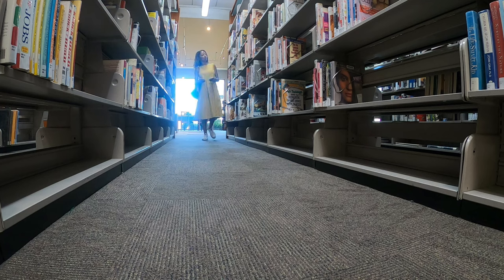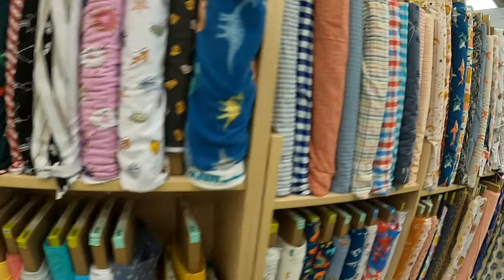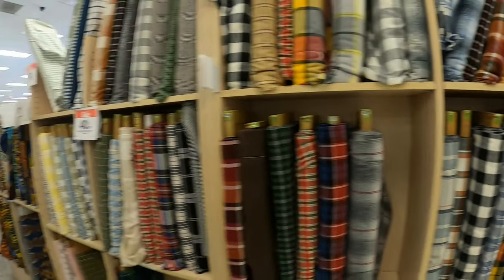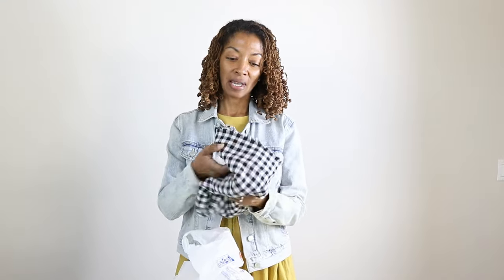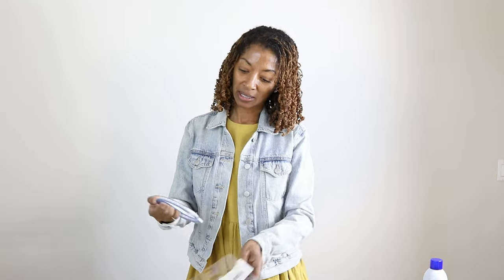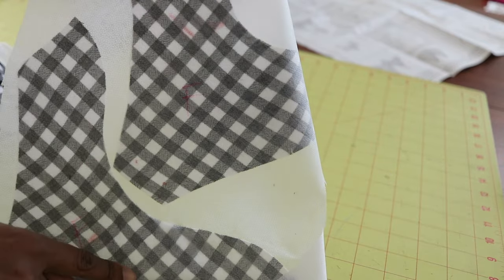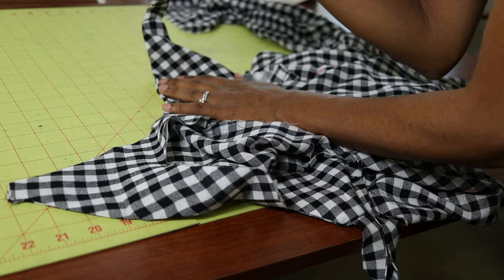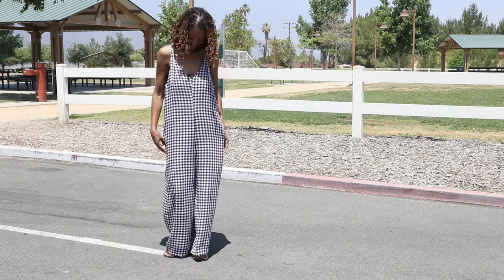ALL THE FABRIC I DIDN'T GET & McCALL'S 8261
I went fabric shopping.  I ended up looking for fabric to make the McCall's 8261 jumpsuit.  The pattern is rated as easy and doesn't have a lot of details.  There are straps, pleats in the front area, and side pockets. I stopped by Joann Fabrics and did some in-store fabric shopping.  I stopped by Hobby Lobby and shopped for rayon fabrics.  I share what items I purchased while fabric shopping and also the final look of  the McCall's 8261 sewing make.

Quilter's Starch Savvy
Flexible Curve Ruler
Seam Gauge